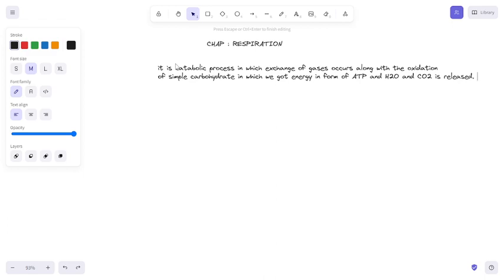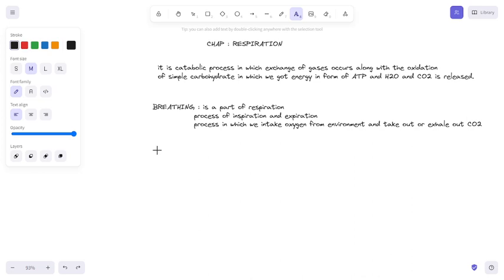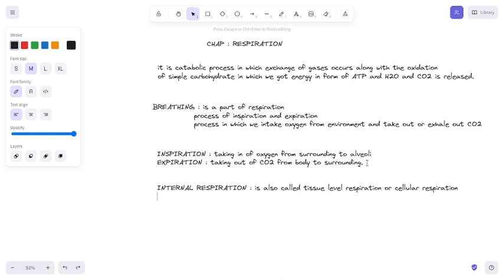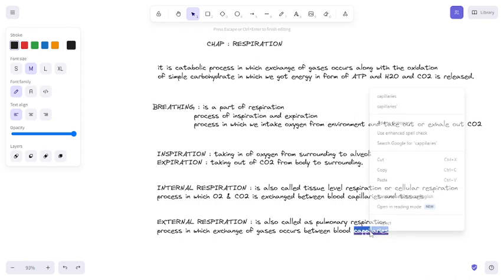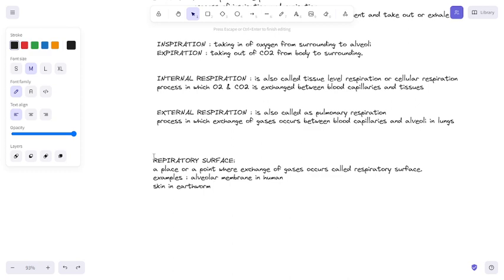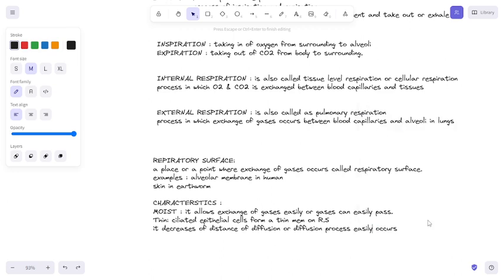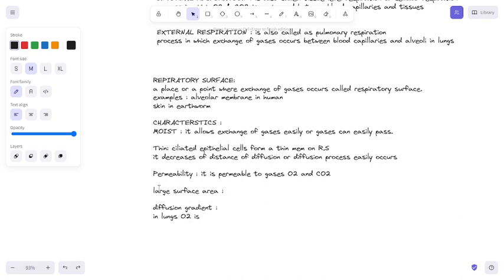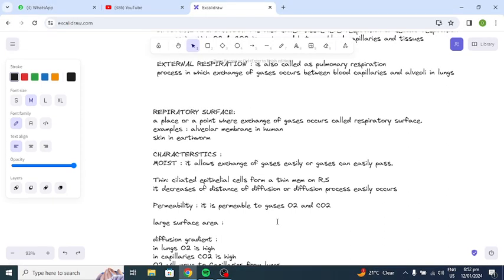11 Biology : Introduction to Respiration, Breathing, Respiratory Surface